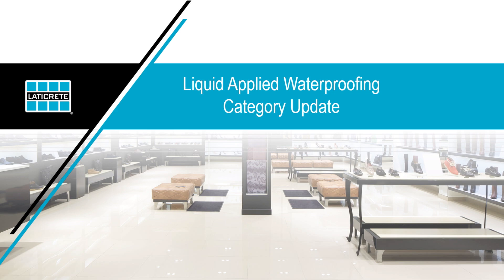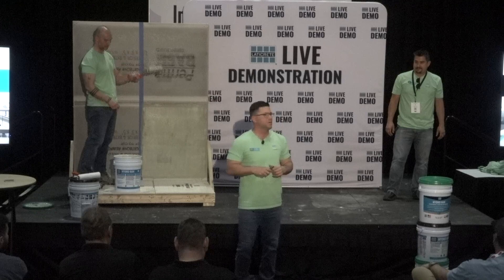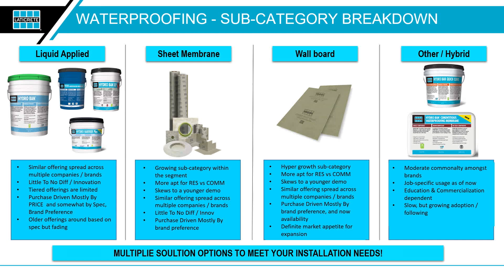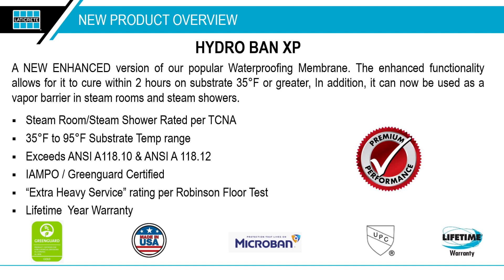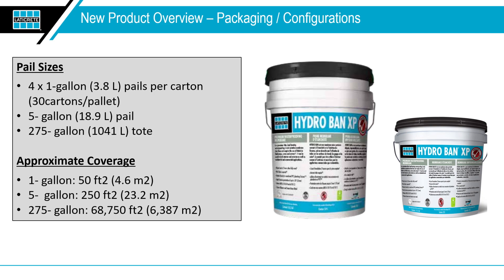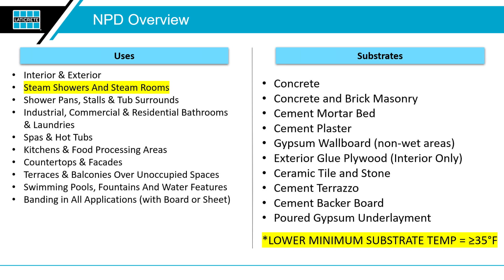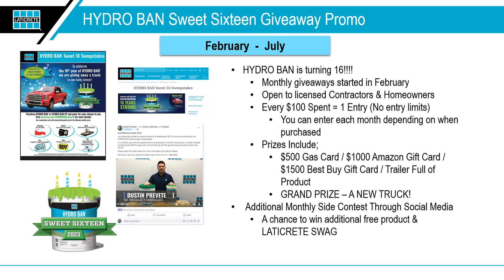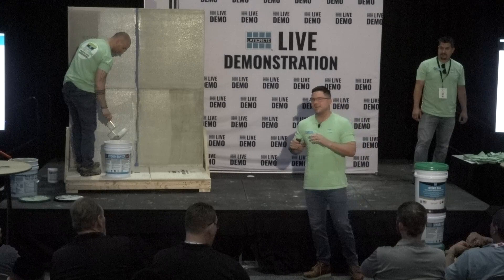Which Waterproofing Product is Right for the Job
Learn which LATICRETE® waterproofing product is the right fit for your project with this demonstration at Coverings 2023 in Orlando, Florida.

Dustin Prevete, Sr. Product Manager walks you through:
- History of LATICRETE waterproofing products beginning in 1974
- The differences in liquid waterproofing and other waterproofing products for shower installations
- HYDRO BAN® XP, an enhanced version of our popular liquid waterproofing membrane that is steam shower rated per TCNA
- Differences between HYDRO BAN XP, HYDRO BAN and HYDRO BARRIER™ Plus
- HYDRO BAN Sweet 16 Sweepstakes running from Feb - July 2023 where you can win monthly prizes and the grand prize FORD® F150 Hybrid truck.

Video Credit: Coverings